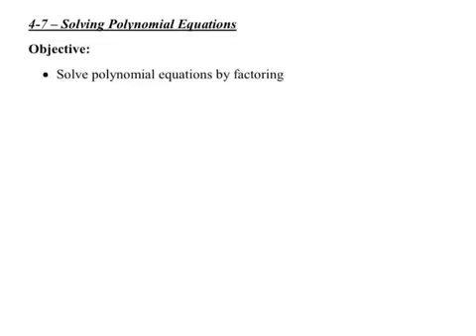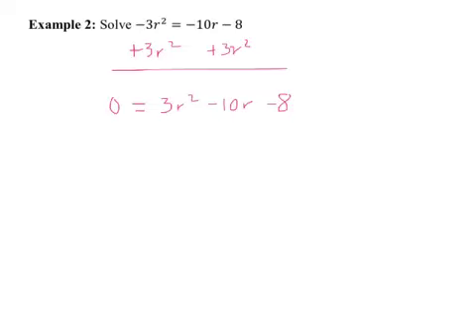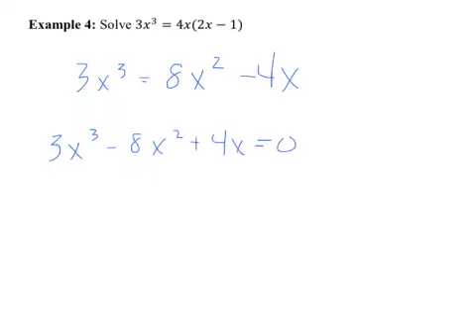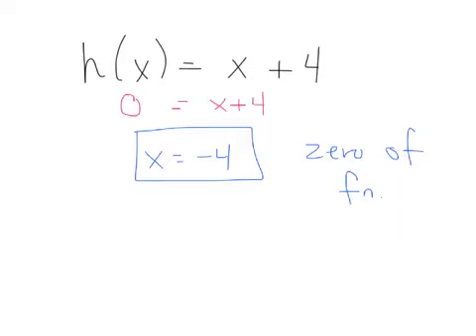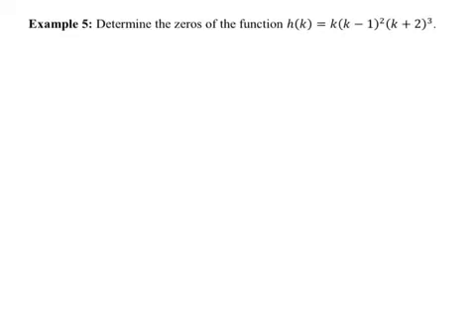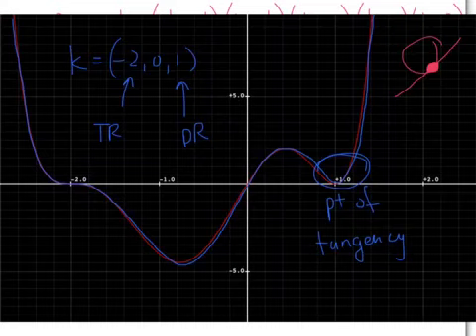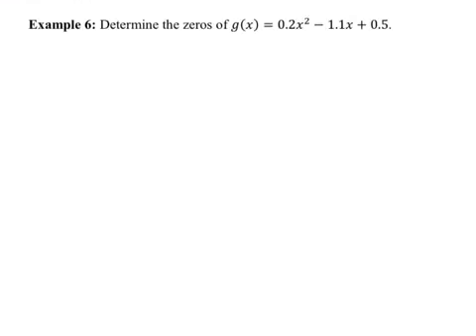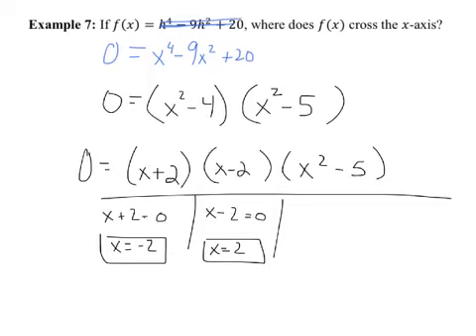4-7 - Solving Polynomial Equations